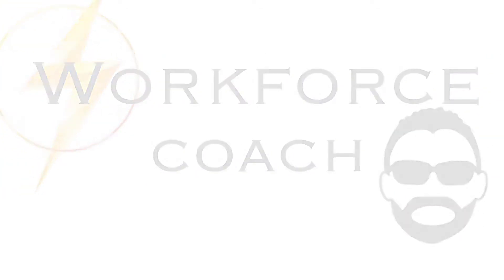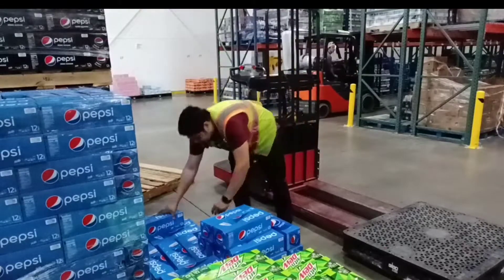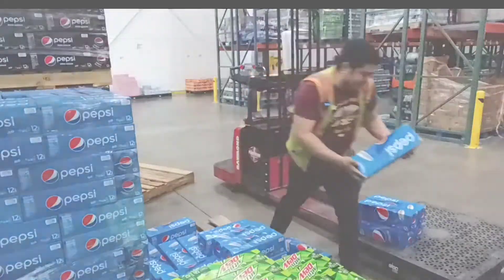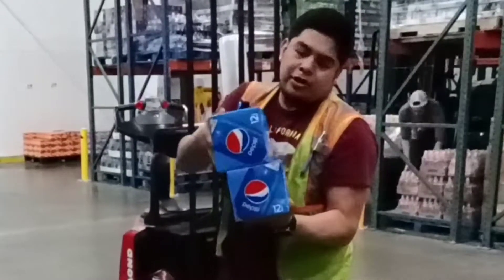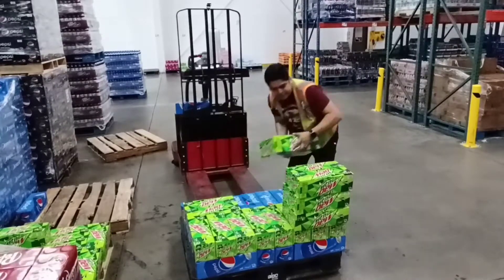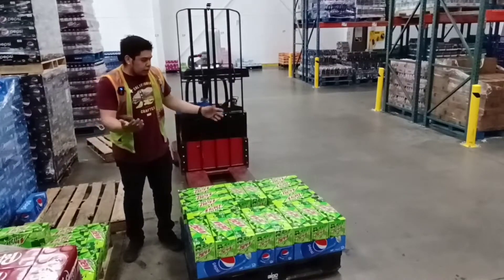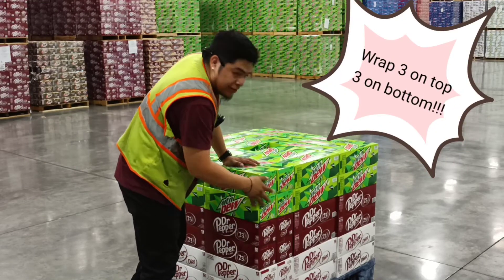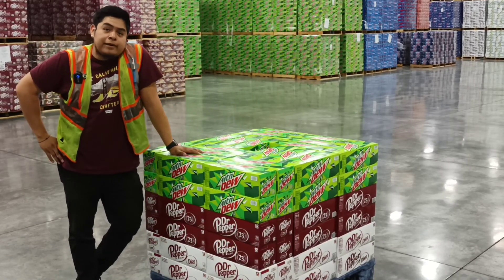Building 12pk pallets in warehouse and minimizing damages